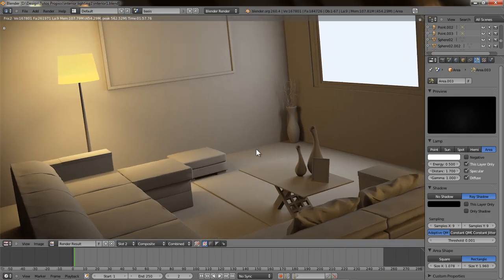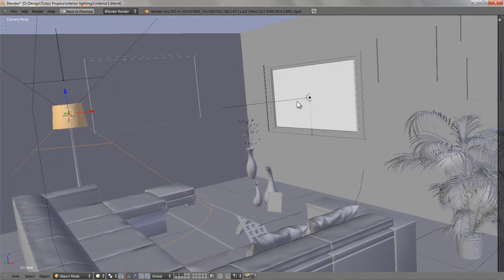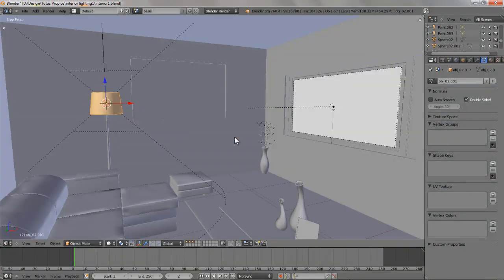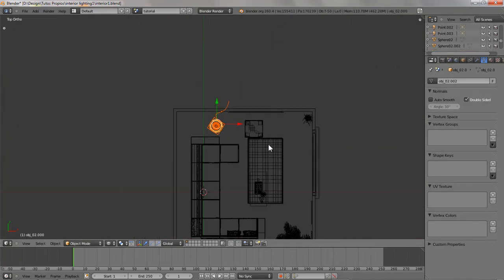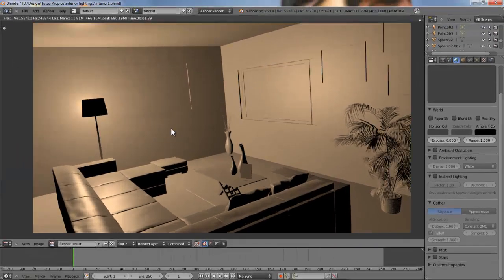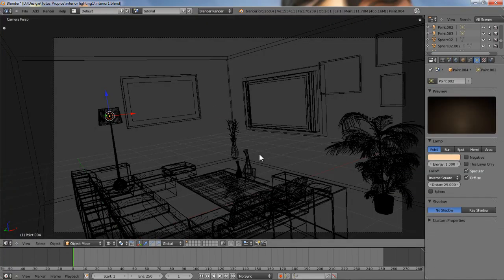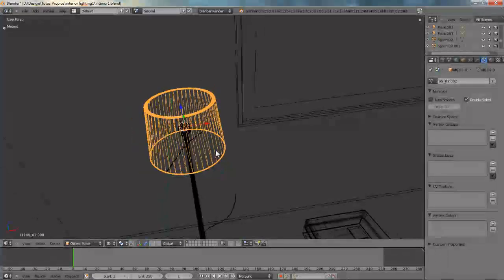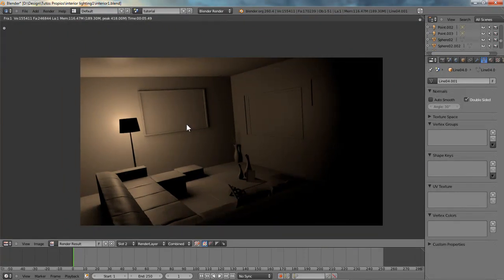Blender Tutorial: Interior Lighting with artificial lights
How to use lamps an artificial lights to illuminate and living room without windows or natural light